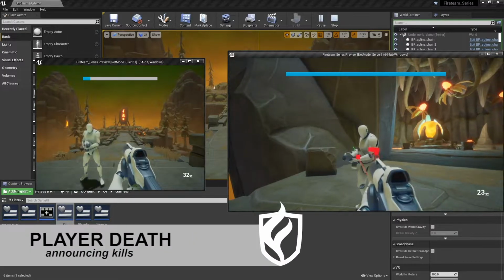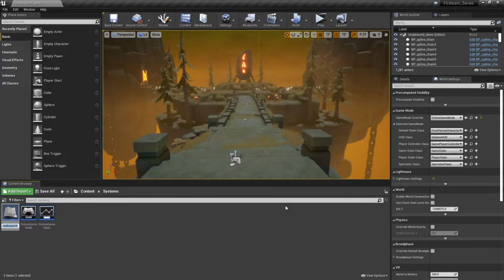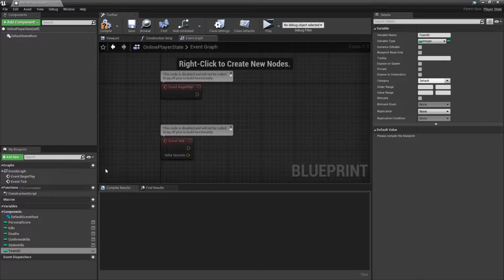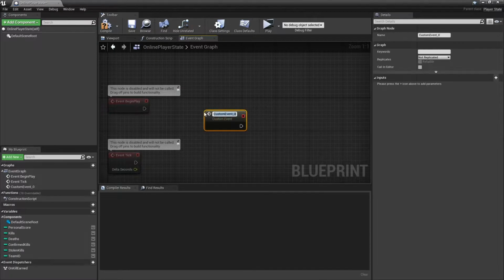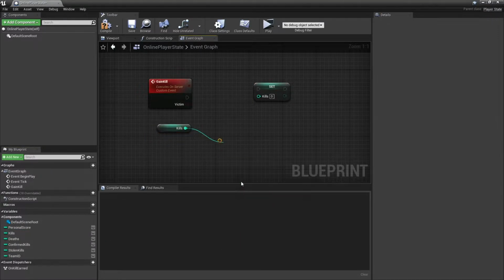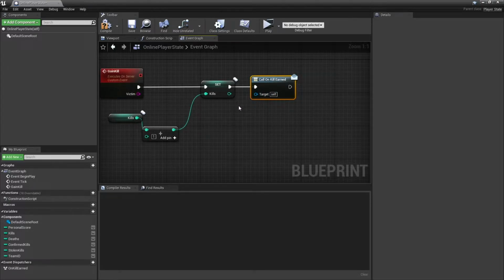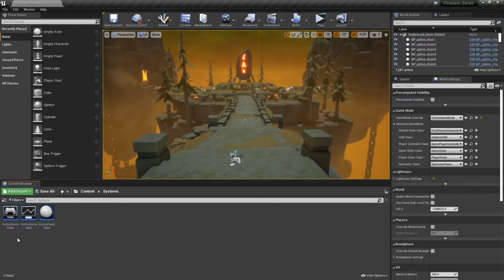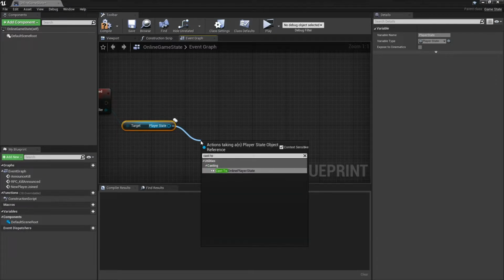Unreal Engine 4 Tutorial - Fireteam Chapter 3 Part 4: Kill Announcements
PLAY FIRETEAM NOW

Chapter 3: Player Death
In the part 4 we finish off our kill announcer system.

Take on your friends and strangers alike in this new free to play shooter from Ryan Laley Games. This game features no micro-transactions, no DLC, no advertisements, no costs what so ever to you. Plus! You can follow along via our YouTube Channel and see how to make your own UE4 Steam supported online multiplayer game.

Fireteam is a free-to-play PVP FPS where players take each other on in multiple maps in classic deathmatch action. Come back regularly for new features and updates to the game including new modes, new maps, and new features; all for free always!